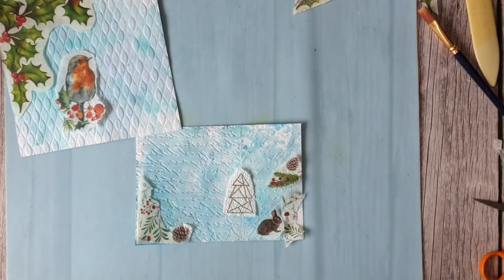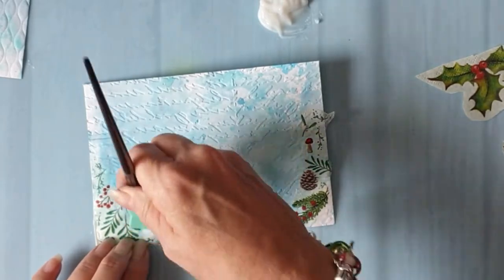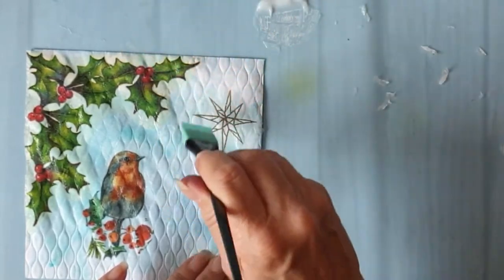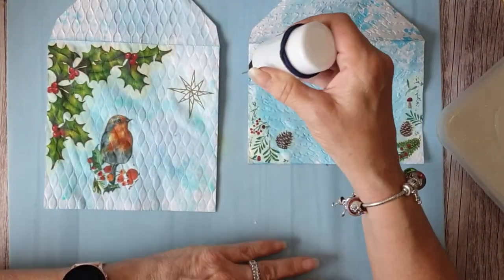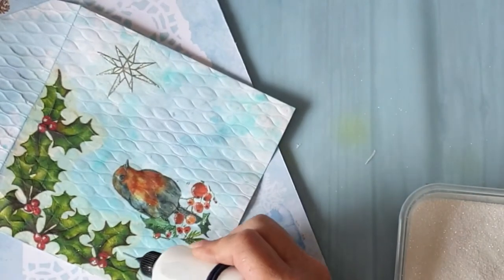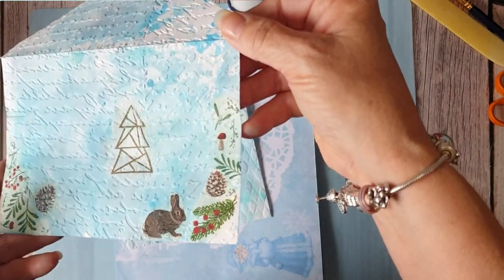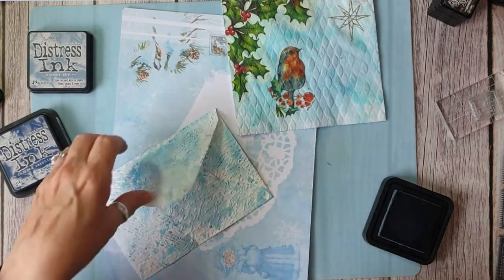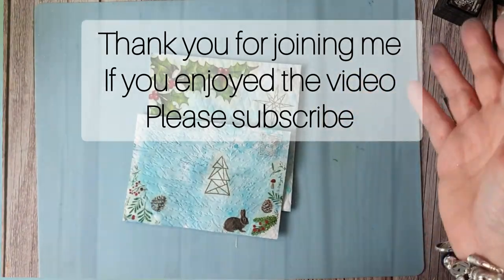Envelope pockets embossed and decoupaged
Today we emboss envelopes and decoupage them with napkins